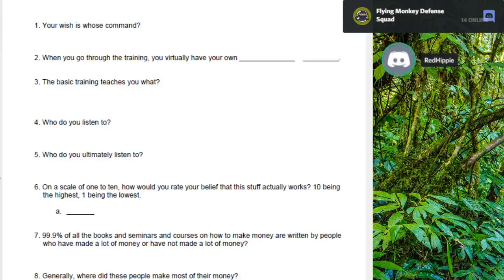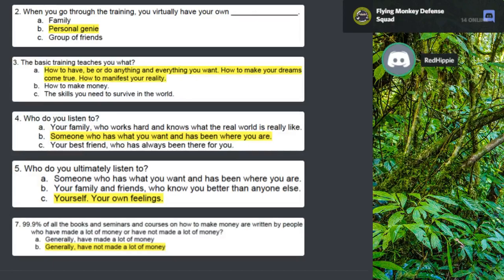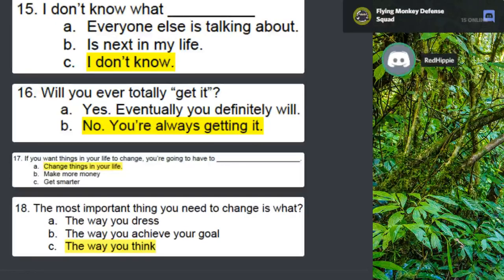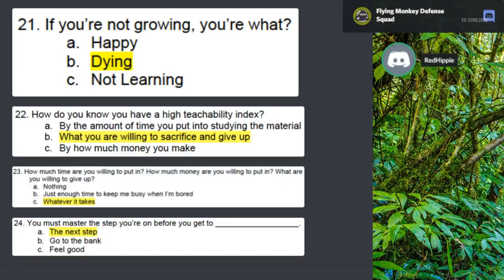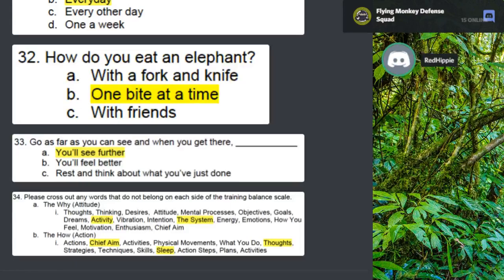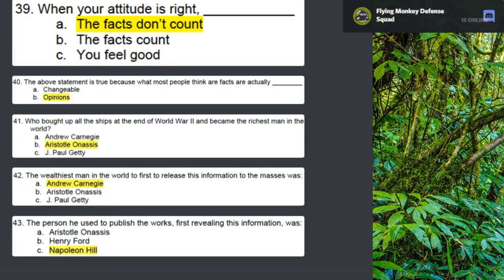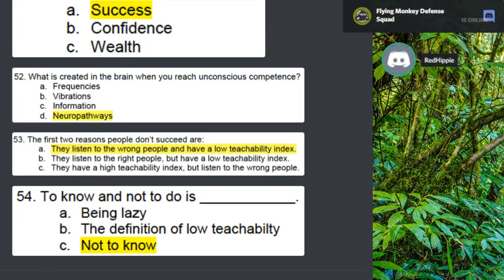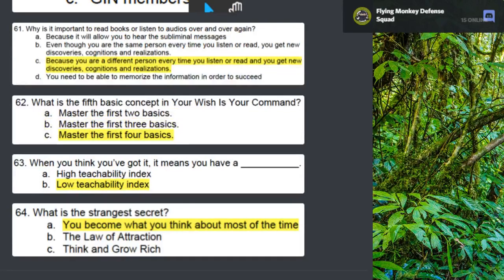Flying Monkey Defense